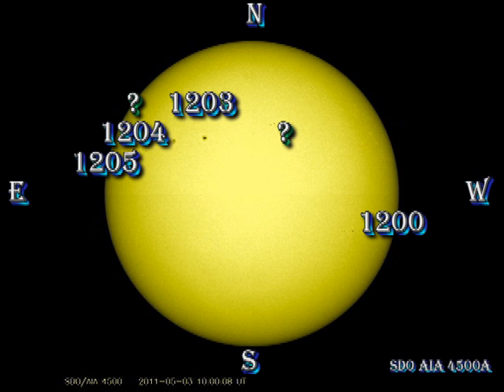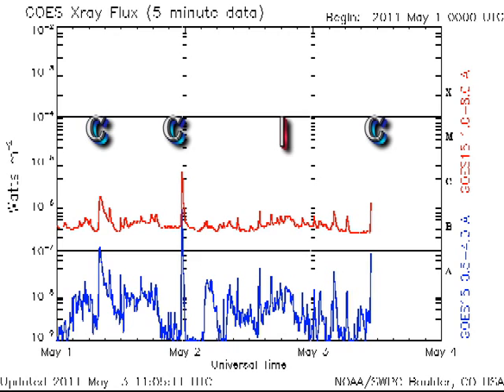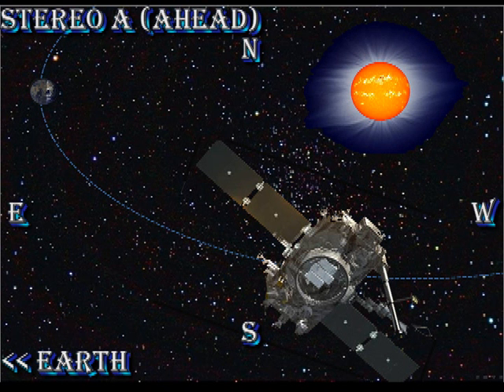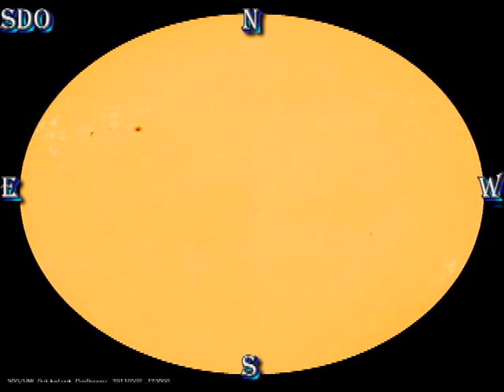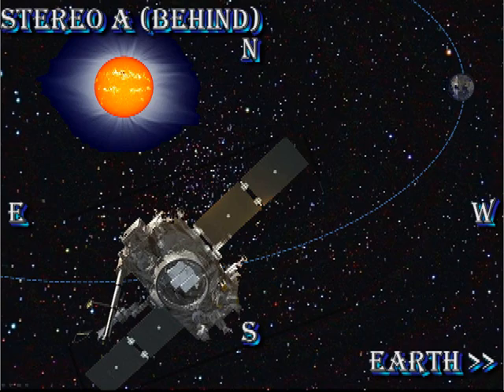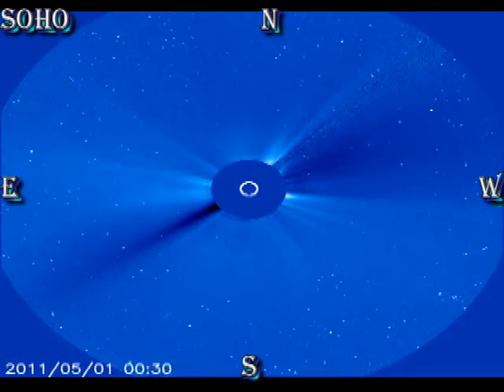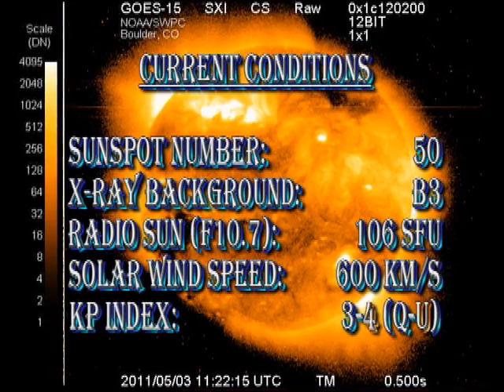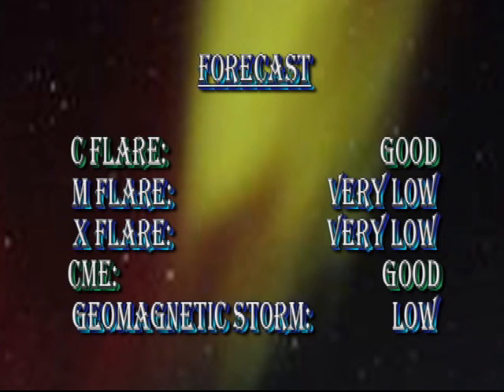THE SUN TODAY: 3 May 2011